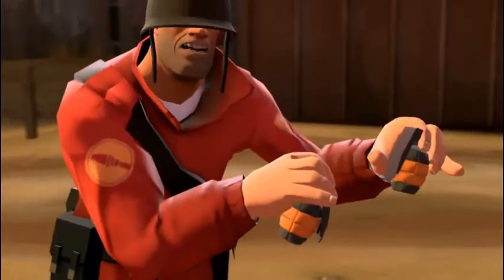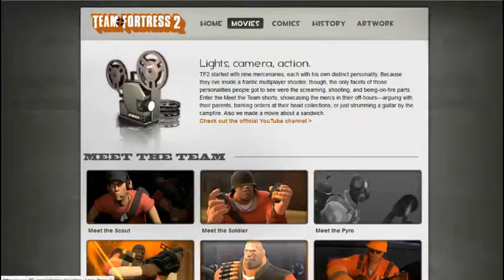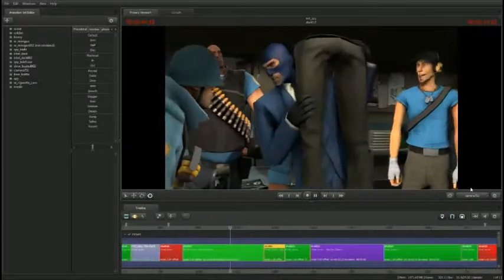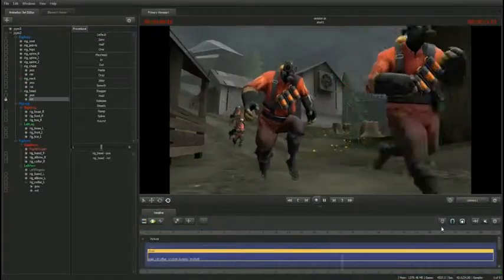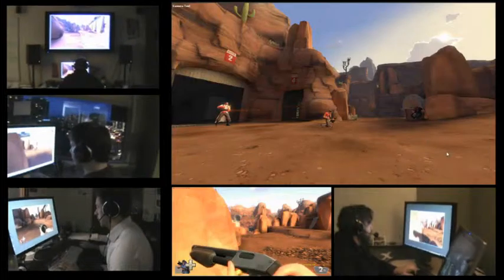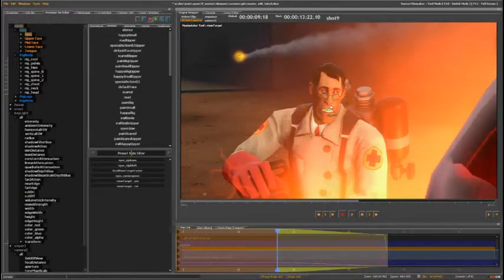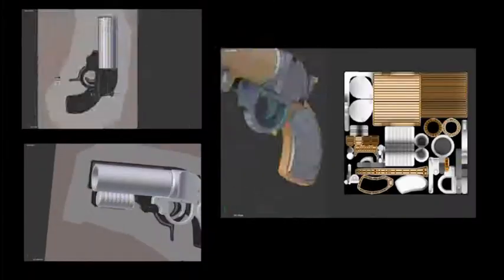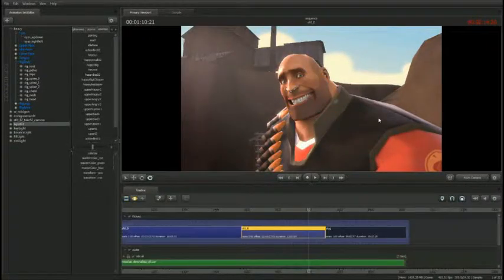Source Filmmaker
Vidéo de présentation de Source Filmmaker, un outil qui permet de réaliser des films en utilisant le moteur Source que l'on retrouve dans les jeux vidéo de Valve.